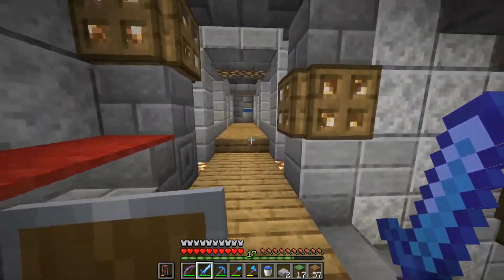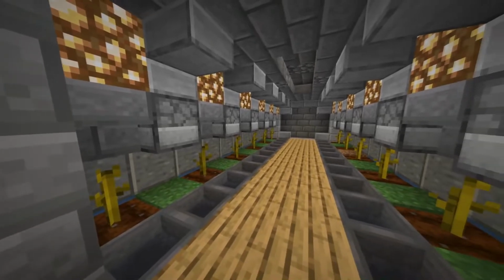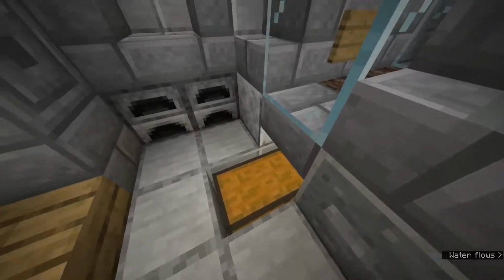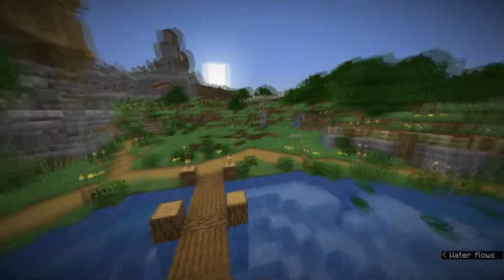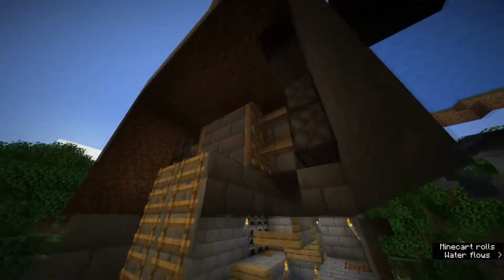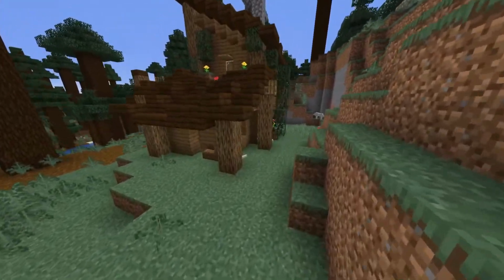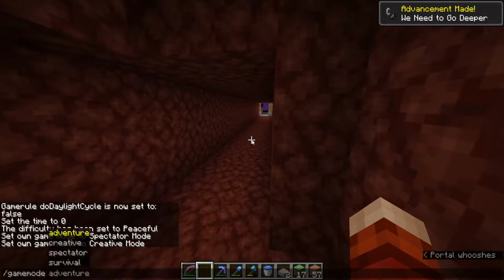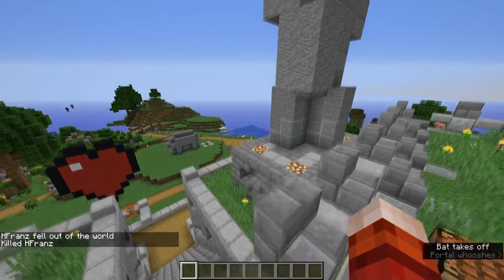Minecraft: Exploring my survival world from 2 YEARS ago!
Today I've gone back in time and checked out an old survival multiplayer world from TWO YEARS ago!

🎶 Intro/Outro Music ► Far - C418